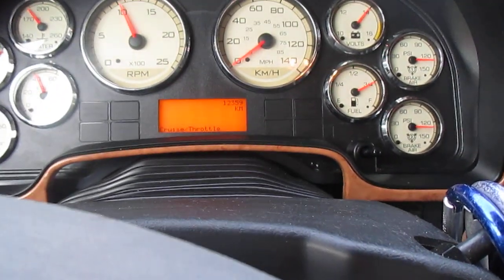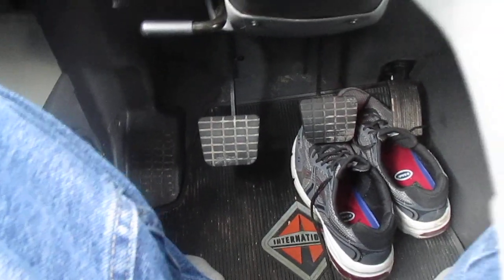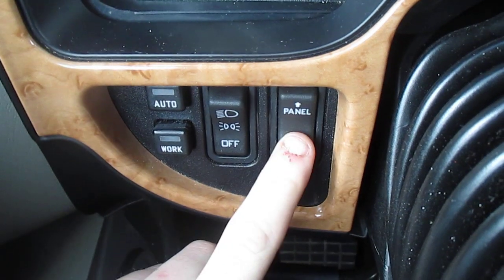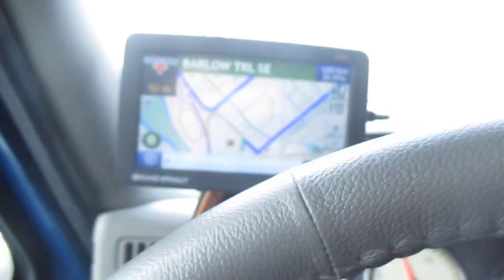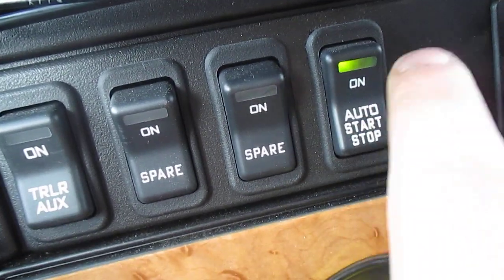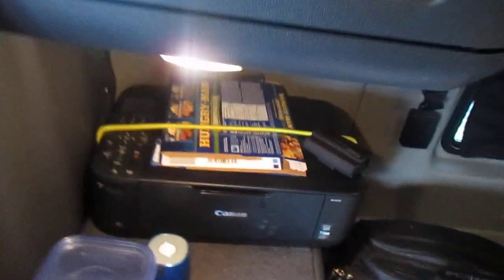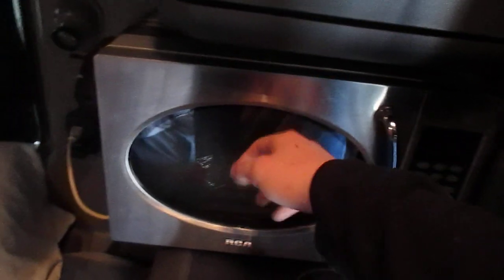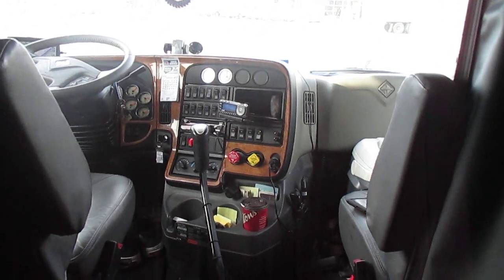2015 International Pro Star, Tour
Just a quick look at my new truck, sorry it was so quick my battery was starting to die.